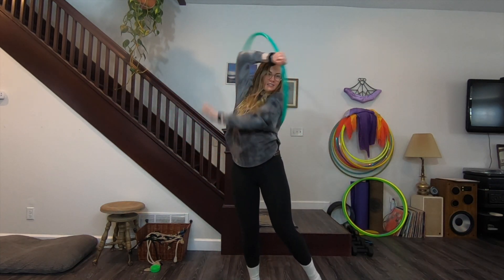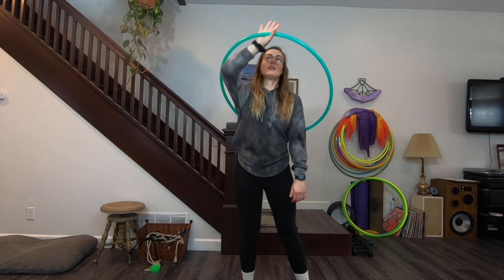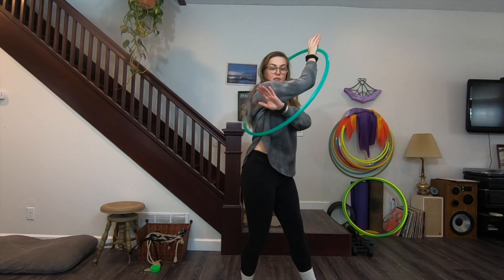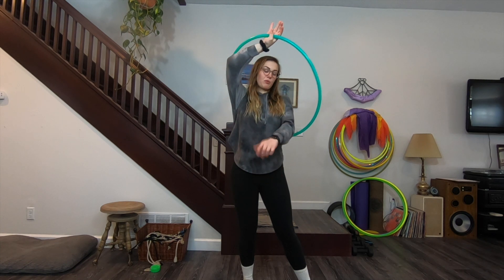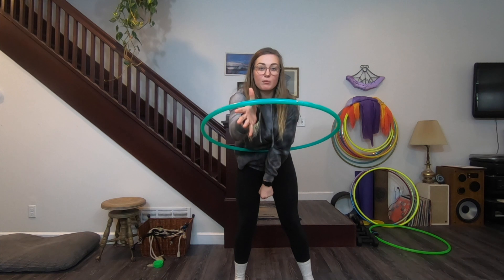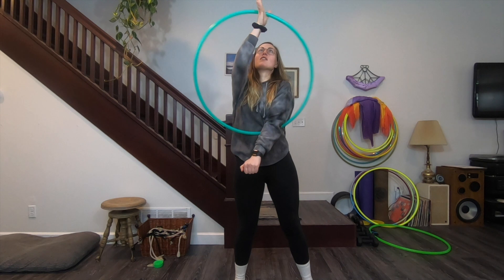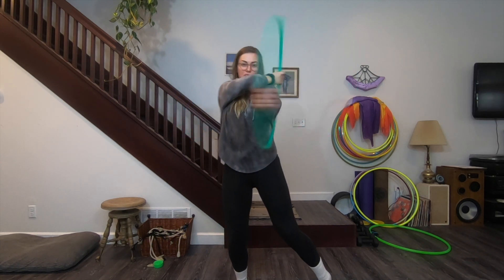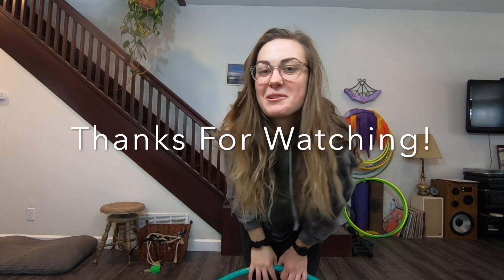Coinflip/Smear Break Hoop Tutorial with Variations!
Hey Hoopers! This week I'm bringing you a hoop tutorial on a coinflip / smear break move along with variations! This can be done with a single break or multiple breaks, and I explain both :)!